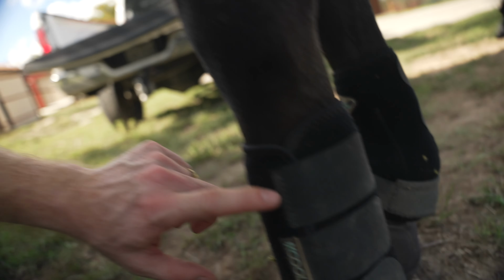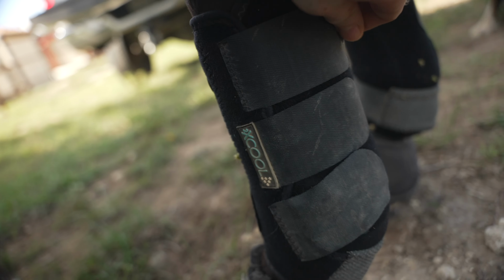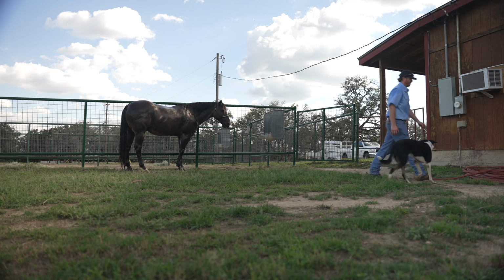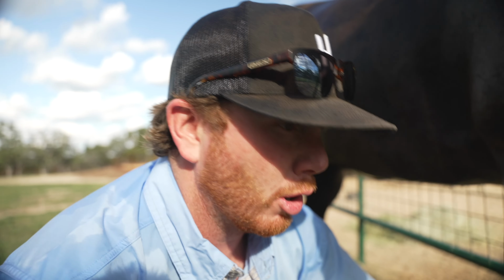Best Splint Boots for Horses!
Ag-Gear!! Code: BARRETT5